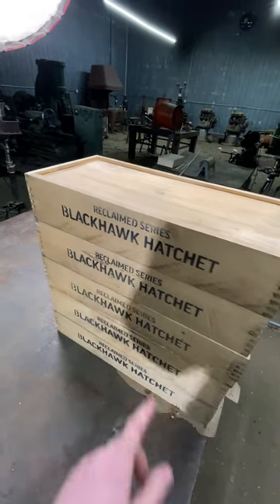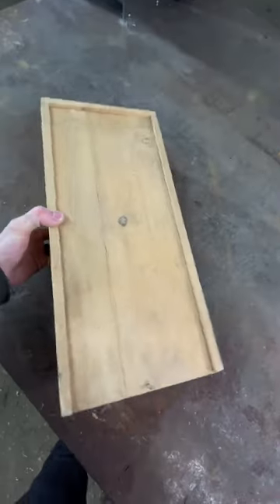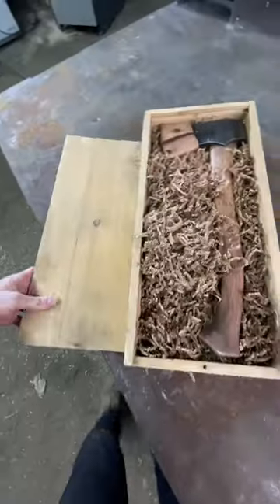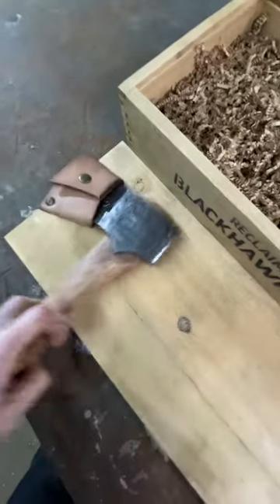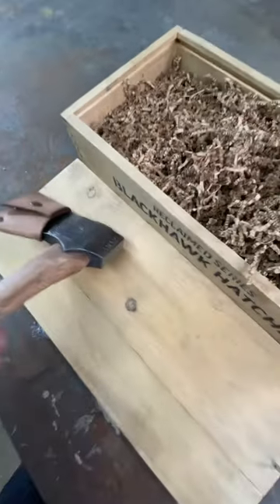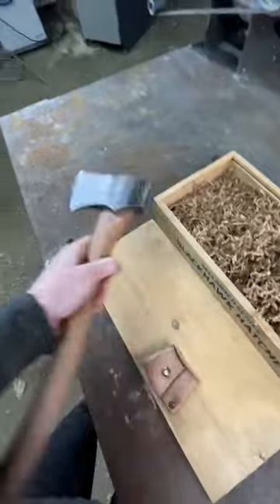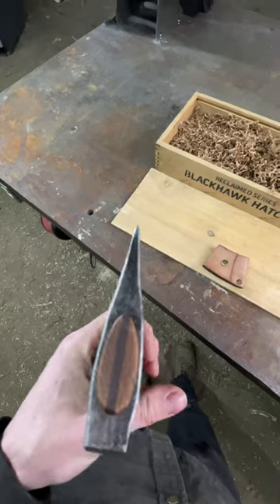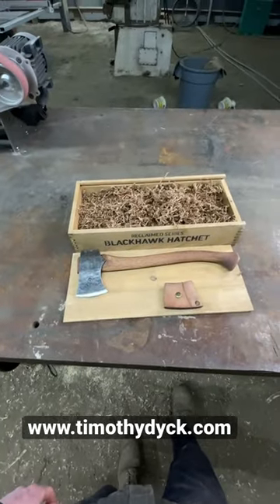1912 Blackhawk Hatchets Available!!